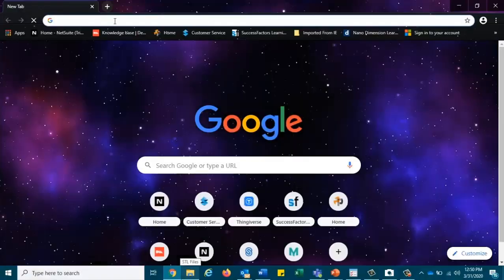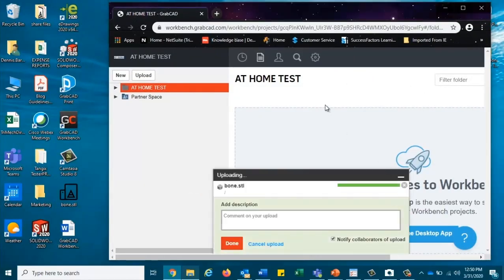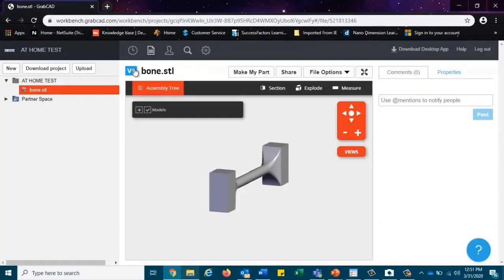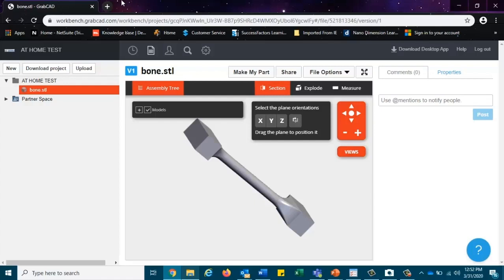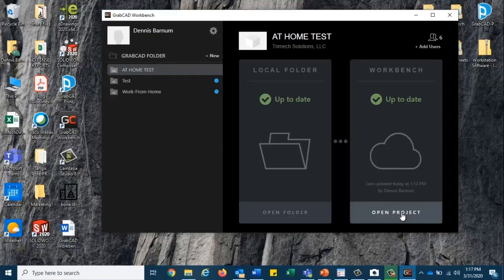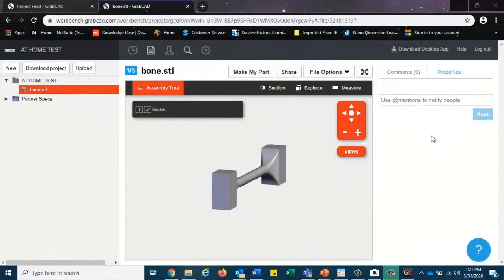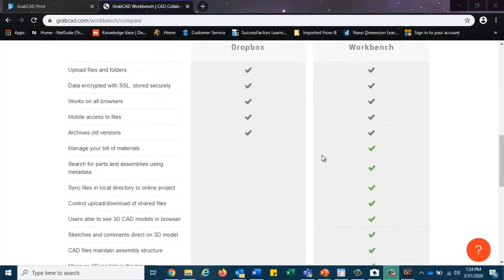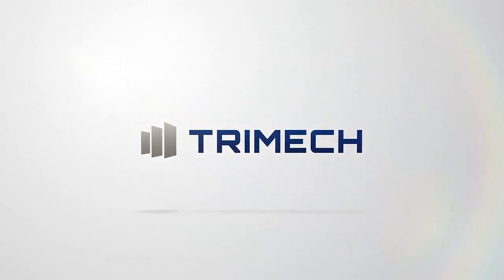3D Printing Tech Tip: Work Remotely With GrabCAD Workbench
GrabCAD Workbench is an easy way to share models and stay in touch with the team. It's secure, easy to use, efficient, and increases productivity all while staying connected.